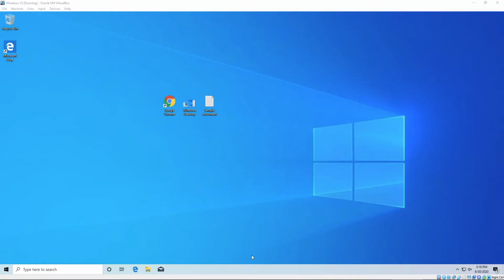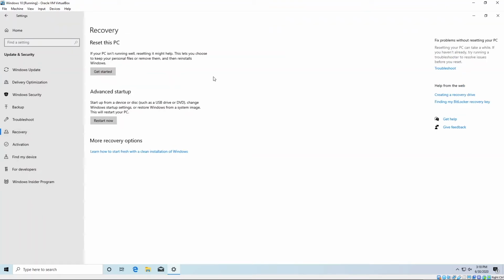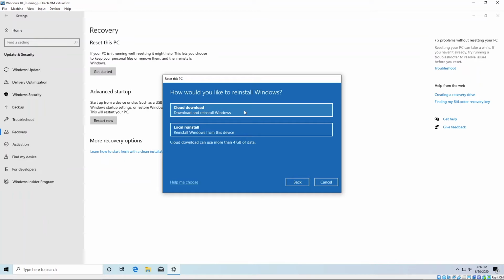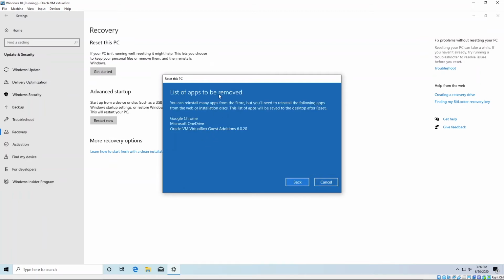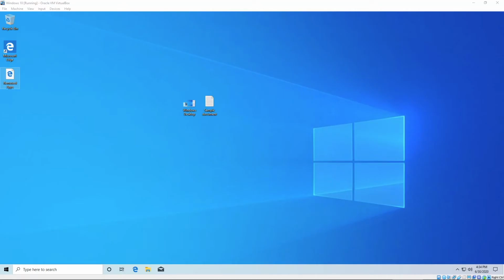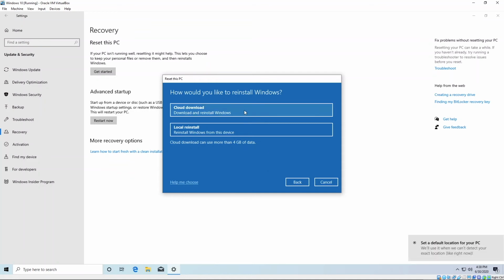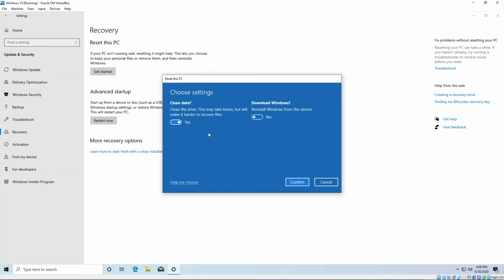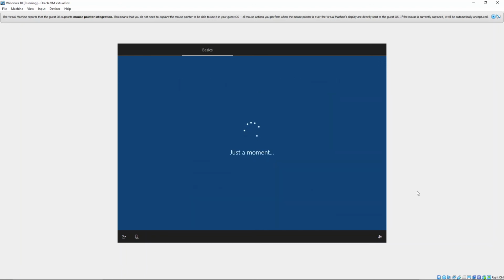How to Reset Windows 10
In this video I show you 2 different methods to reset Windows 10. One is to reset while keeping your files and the other is for doing a clean install of the operating system.

Another new feature for Windows 10 version 2004 is Cloud Download - which will download a new copy of the operating system. This is great if your current copy of Windows has had viruses or is corrupt. Cloud Download is an option with both reset methods shown in this video.

If you are selling or giving away your PC, be sure to select the Clean Data setting, while this takes much longer it will wipe your hard drive multiple times so your personal data is no longer recoverable.

Time codes:
0:00 - 0:04
Intro: 0:04 - 0:37
Reset and keep your files: 0:37 - 4:11
Clean Install: 4:11 - 7:13
Outro: 7:13-7:45